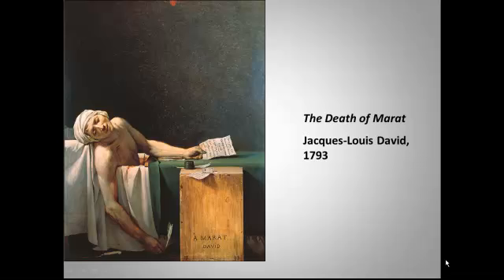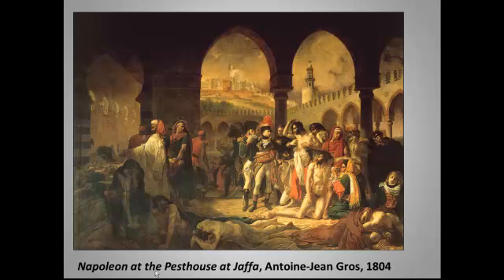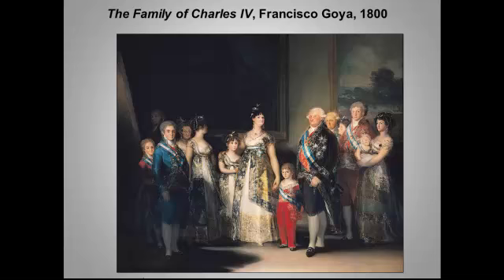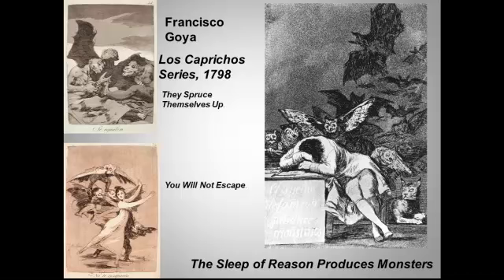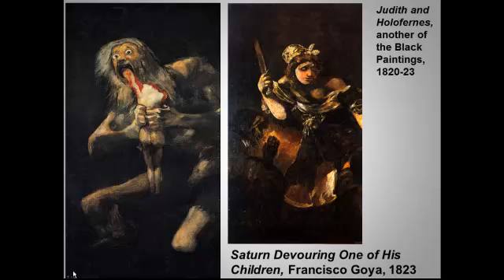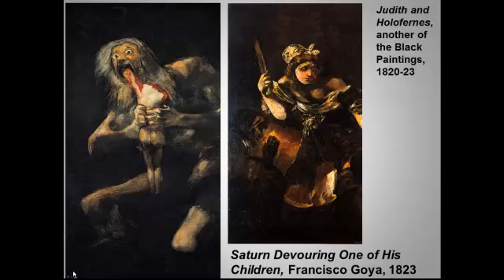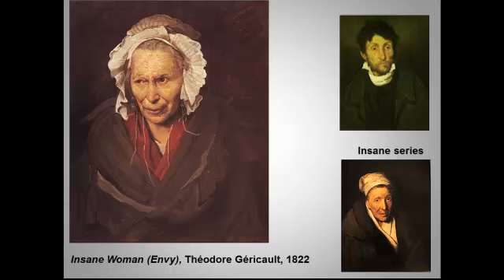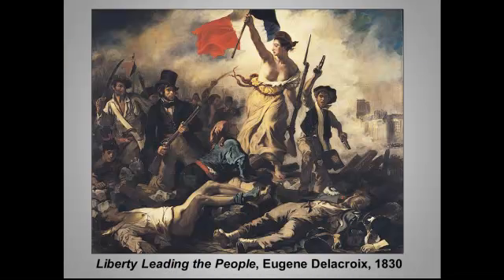First Romanticism lecture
In this lecture I look at the later stages of David's painting, the transitional paintings of Ingres, and famous Romantic painters including Goya and Delacroix.